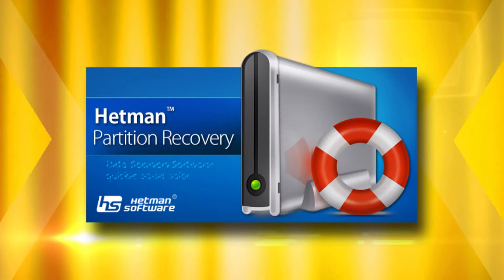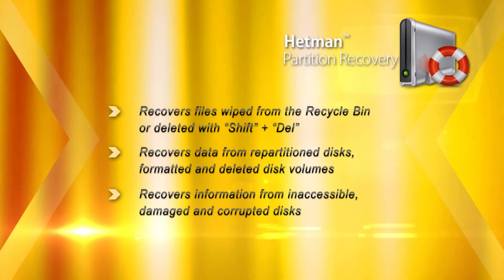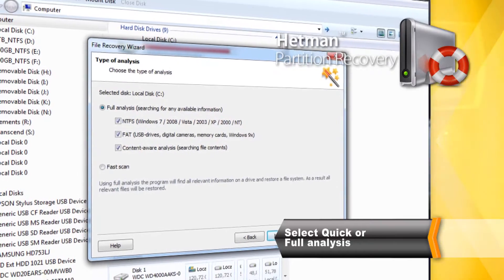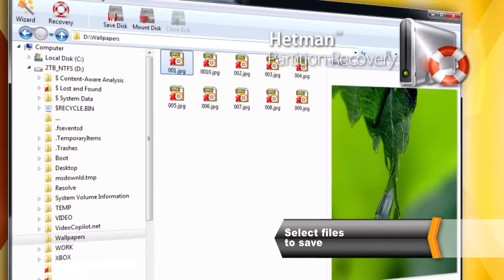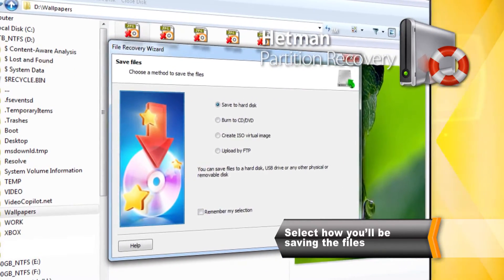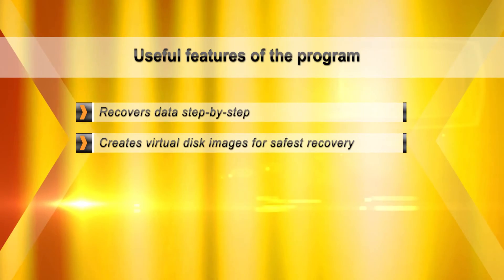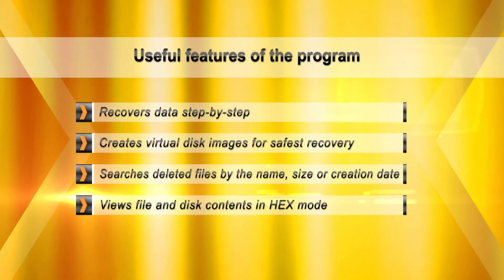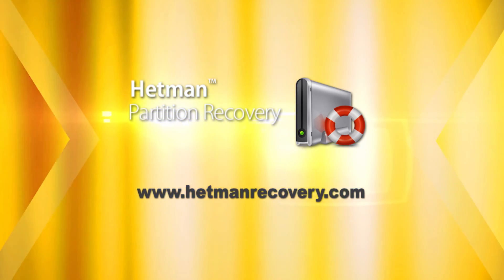Hetman Partition Recovery Walkthrough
Tutorial walk through of Hetman Partition Recovery from the developer.